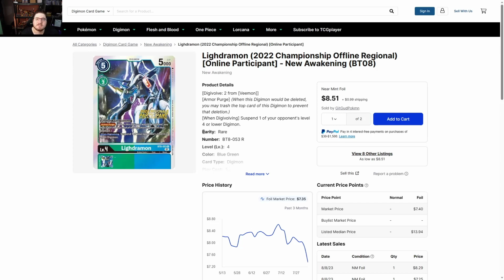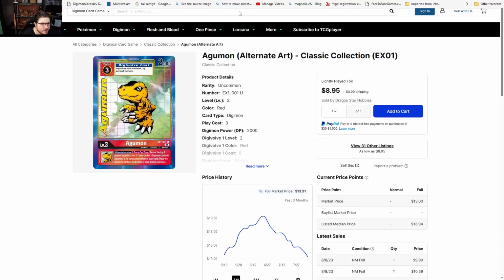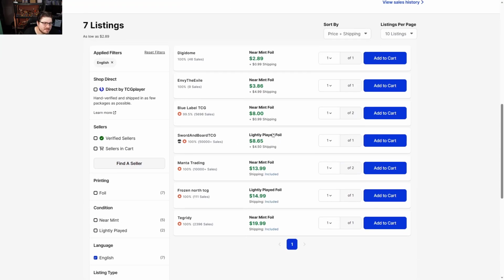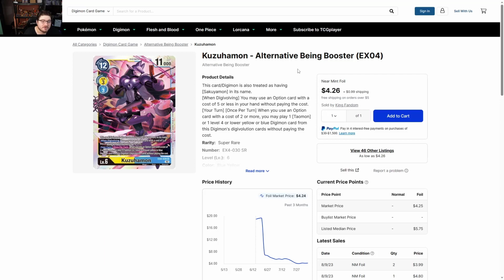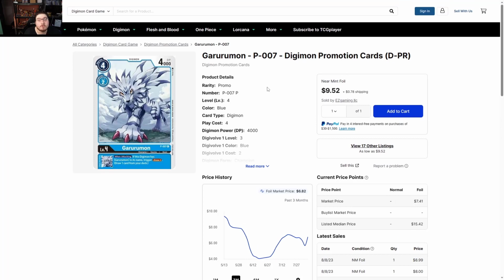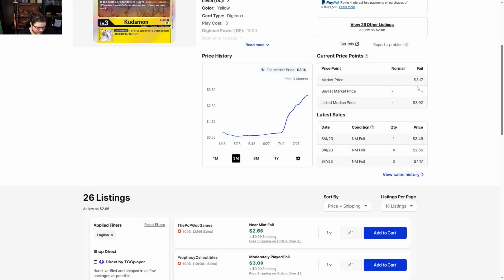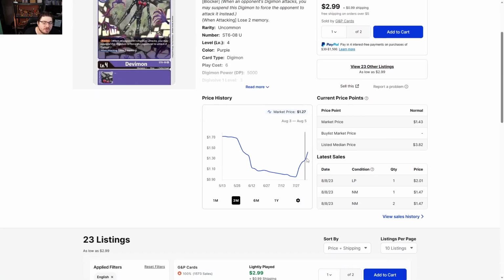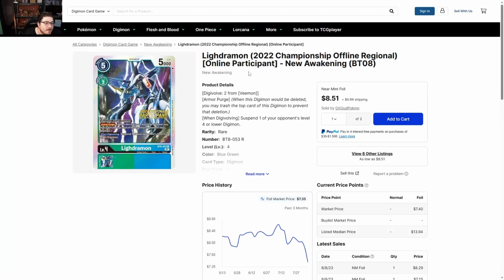EX-5 causing waves! Cards to make some money on! | digimon market watch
Sony ZV-E10